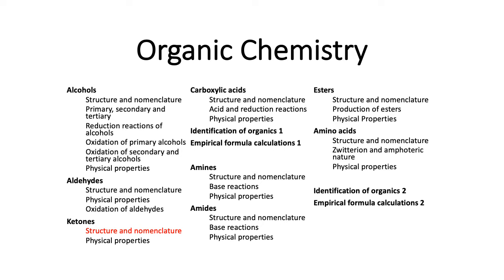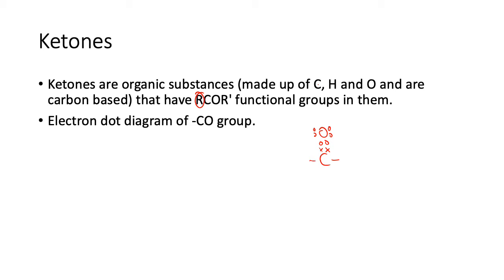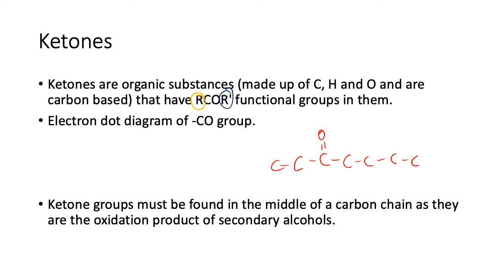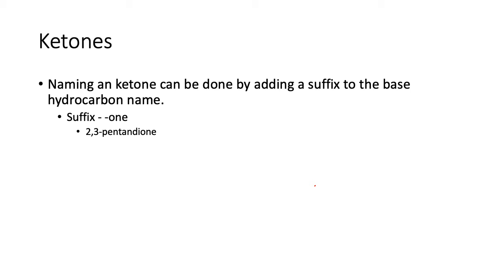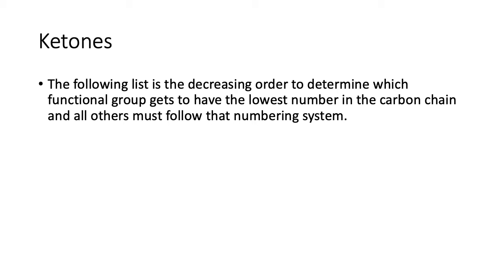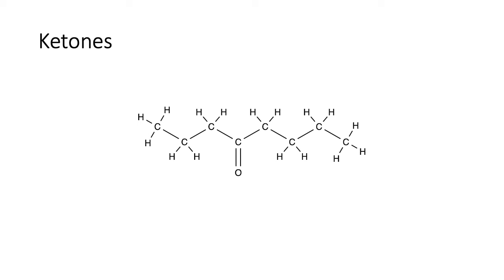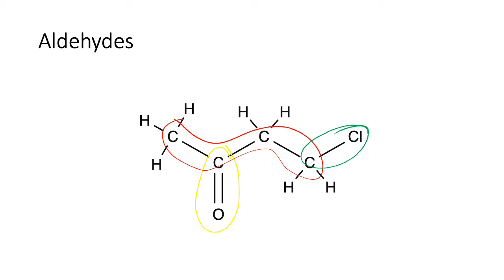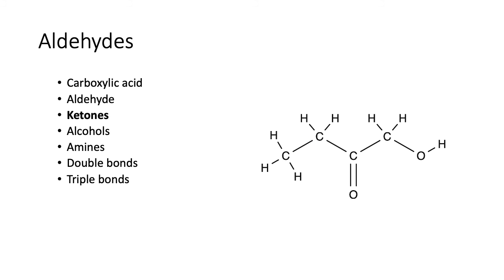12OR10 - Ketones - Structure and Nomenclature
WACE Year 12 Chemistry - Organics - Aldehydes - Structure and Nomenclature